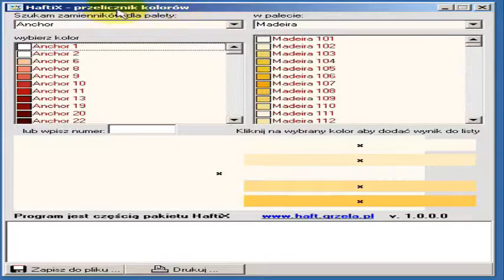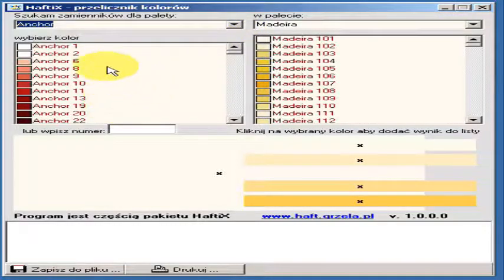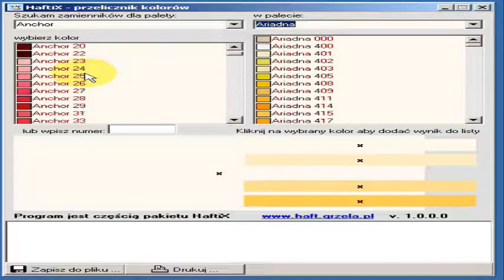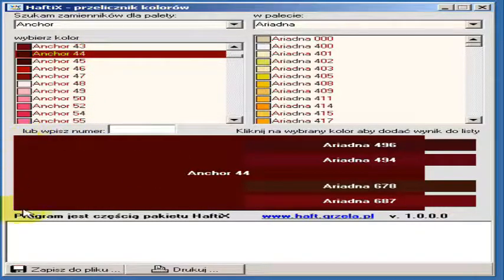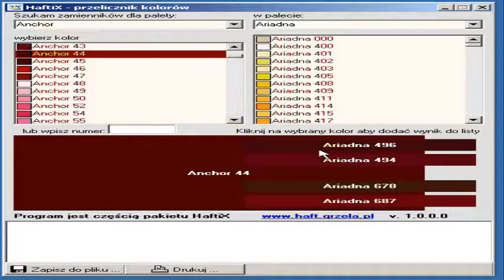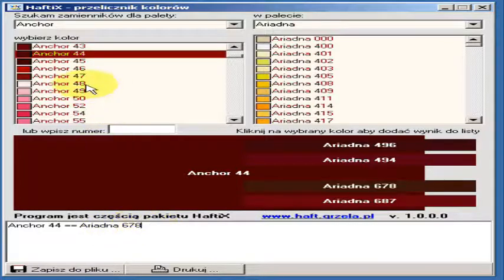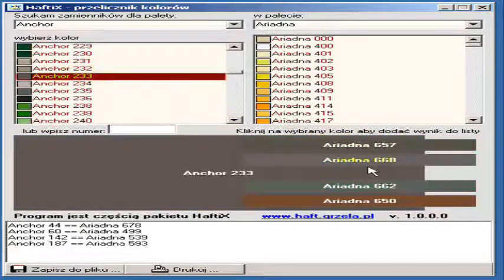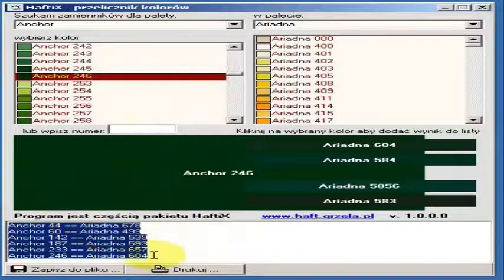HaftiX - how to use threads colour calculator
How to find colour equivalent to other ones (DMC, Anchor, Ariadna, Madeira, Puppets). "HaftiX - colour calculator" is a part of HaftiX software.